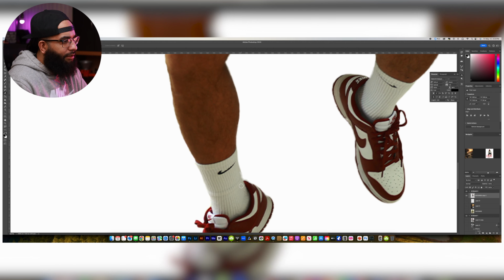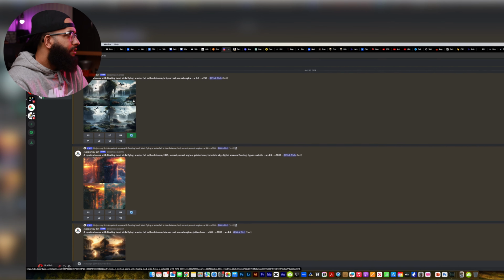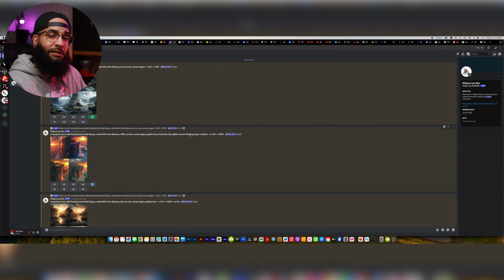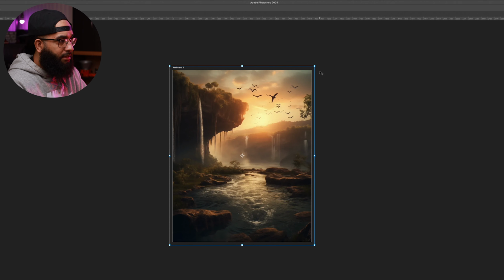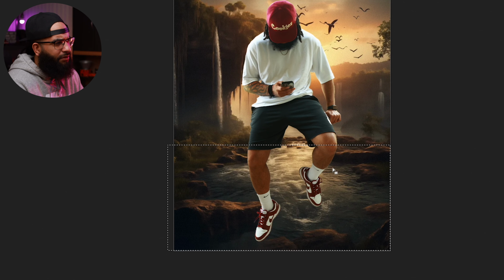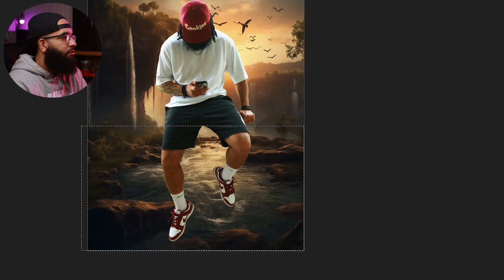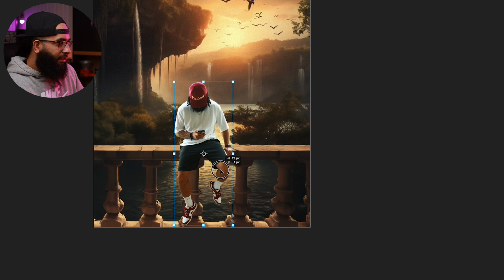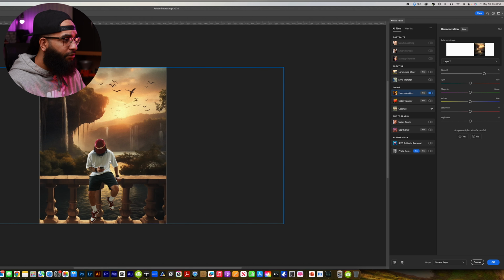How I Use Photoshop + MidJourney // Let's Create Together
I got a lot of questions about that picture so I decided to remake it with you guys.  I use MidJourney a lot in my creative workflow, especially when working with clients who need Event Branding, banners, backgrounds, speaker presentations etc.  Very useful tool and with the new versions of Photoshop with Generative Fill, your creativity has no boundaries.

Like The Music On My Channel?

Amazon Shop